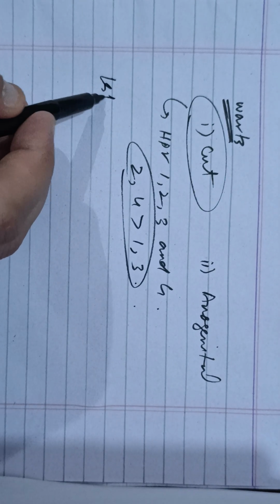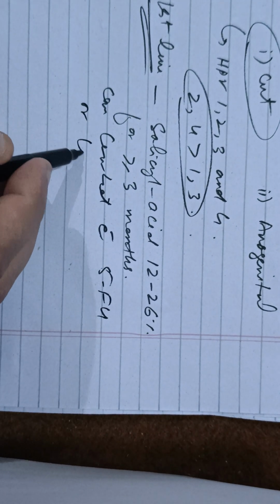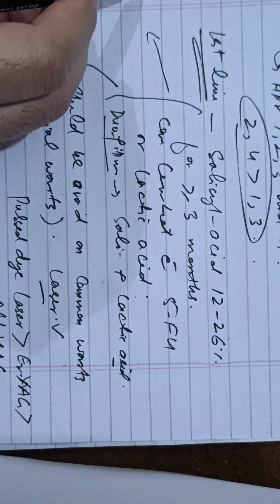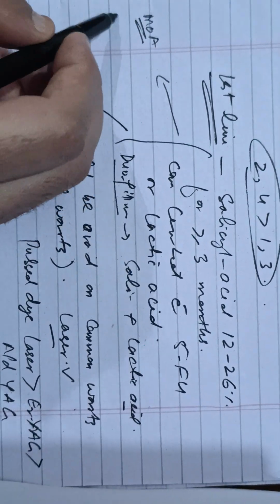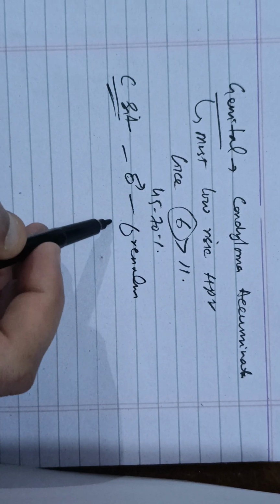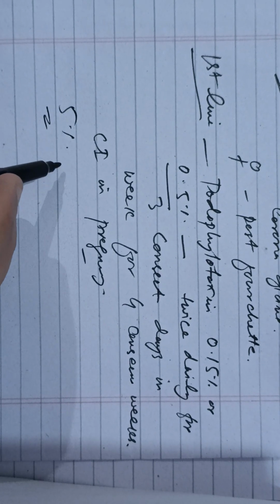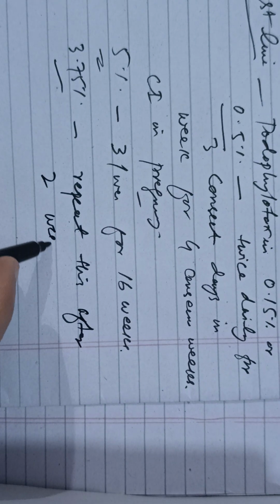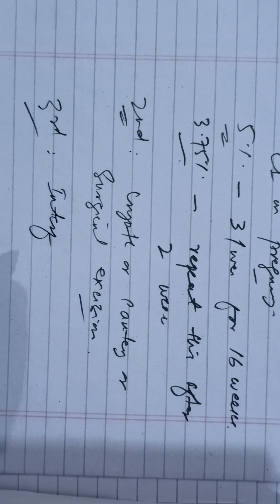cutaneous warts genitalic warts treatment options